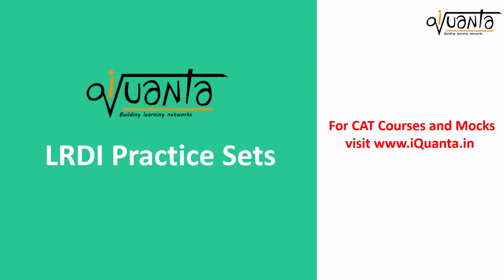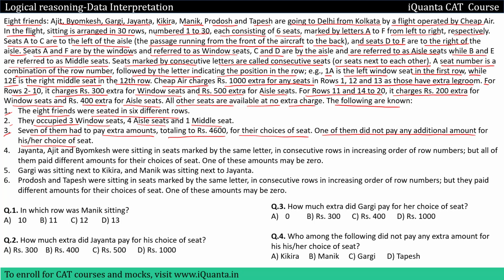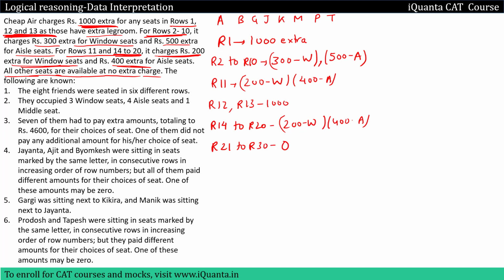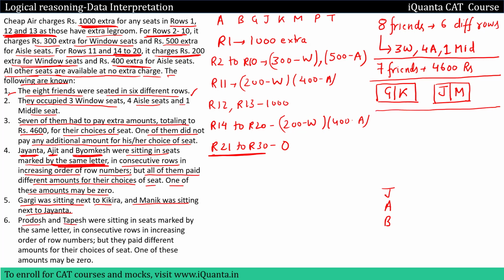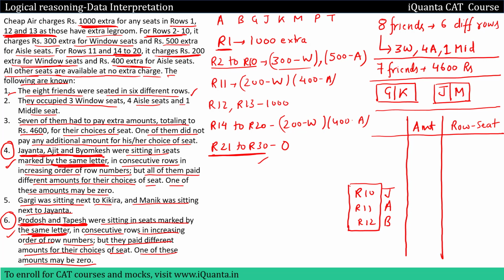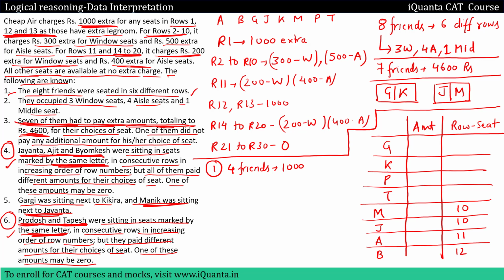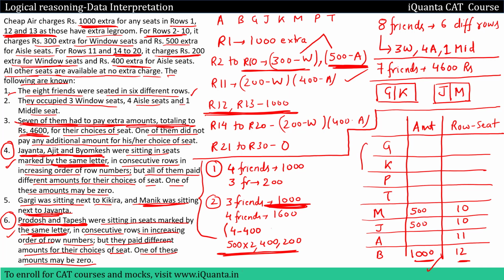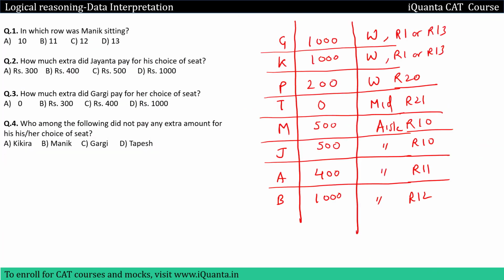CAT 17 LR SET Aeroplane Seat Charges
Learn and practice the most important logical reasoning questions & puzzles for CAT/XAT/IIFT and other entrance exams.

CAT | XAT | NMAT | SNAP | GDPI | TISSNET | MICAT | IIM ABC PRACTICE BATCH | GMAT